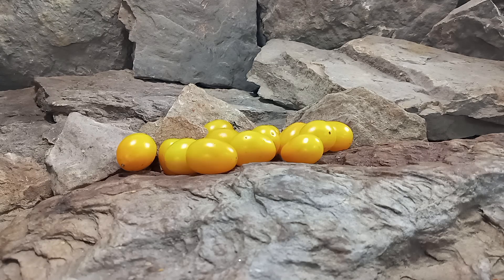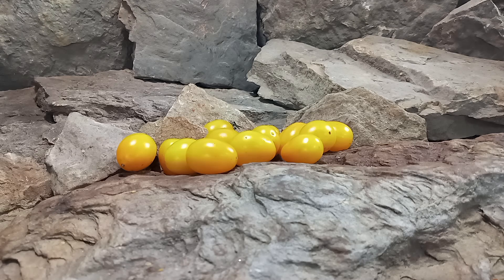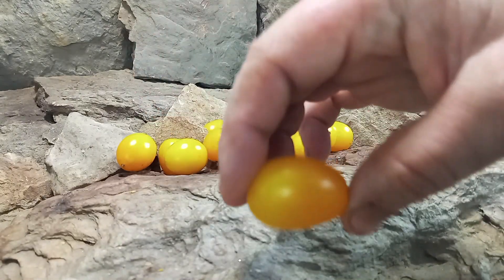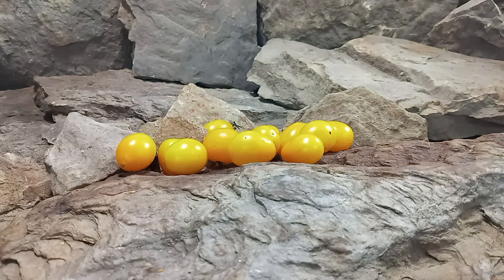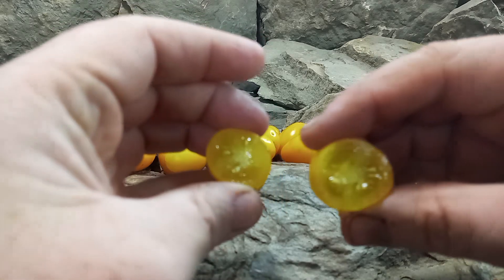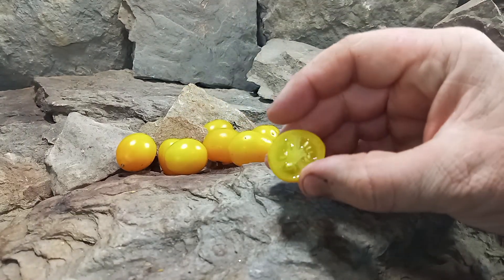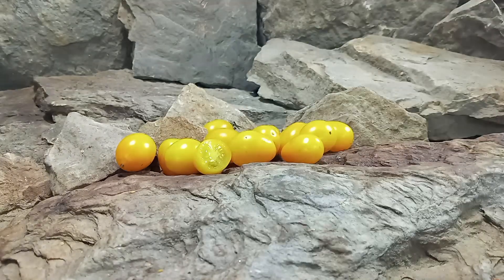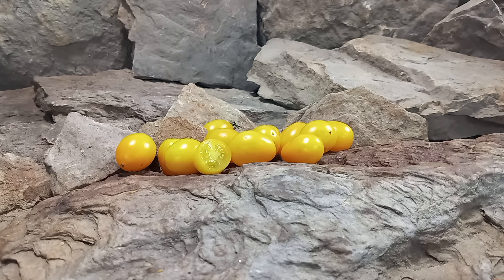Morning Light Tomato Seeds For Sale At Bounty Hunter Seeds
Morning Light Tomato

There are 2 versions of this tomato. The version we have is not a hybrid tomato. This is a mid-season tomato plant with regular leaf foliage. It is an indeterminate variety that can produce up until frost time if you take care of your plants. The weights of this cherry tomato can range from 0.5 oz. to 1 oz. in size. These delicious fruits are like lemonade for how sweet and citrusy they are. They would be excellent for snacking, salads, and garnishes. If you like this tomato, you may also like Dwarf Amber Colored Tomato. We have a review of Morning Light Tomato on our YouTube channel.